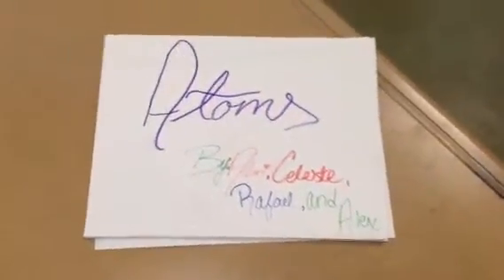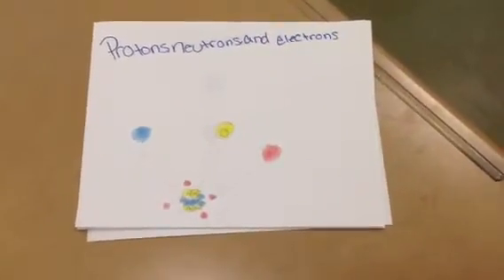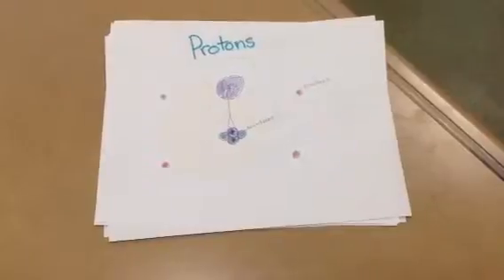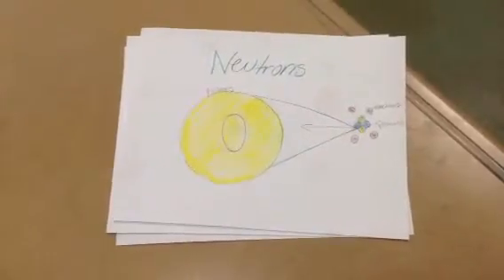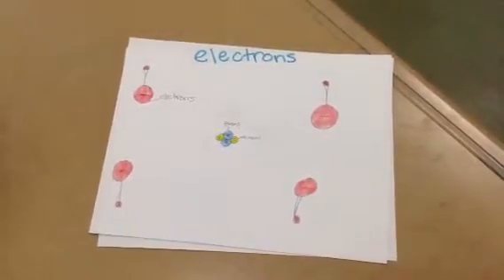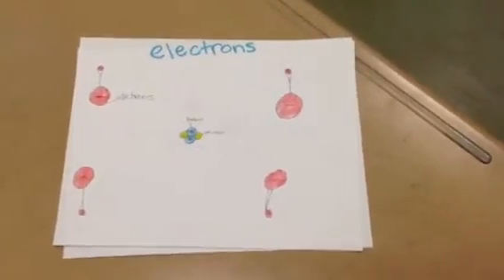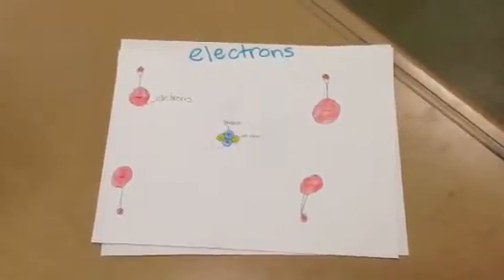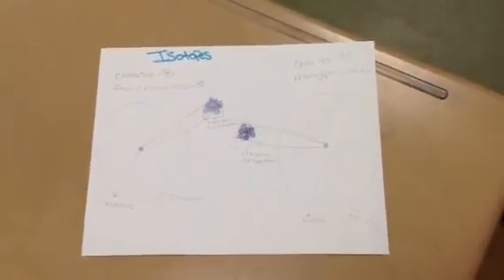Atoms Rafael Alex Celeste Abri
Hi :D